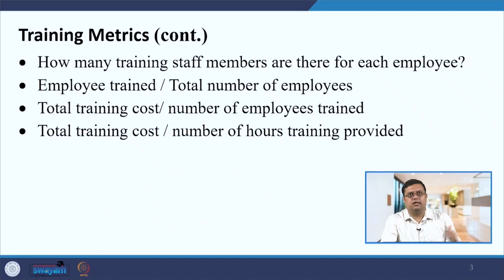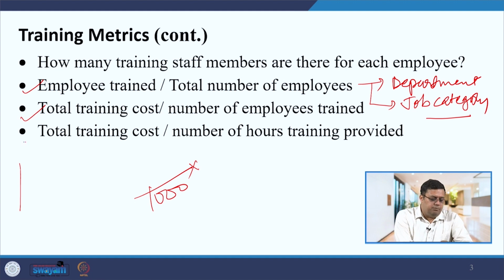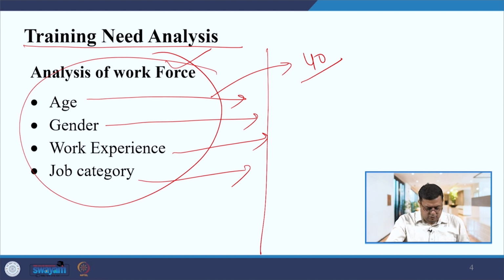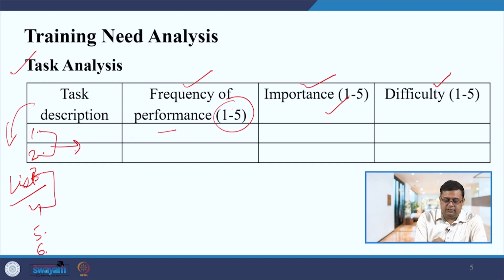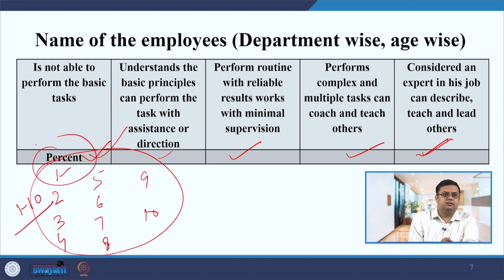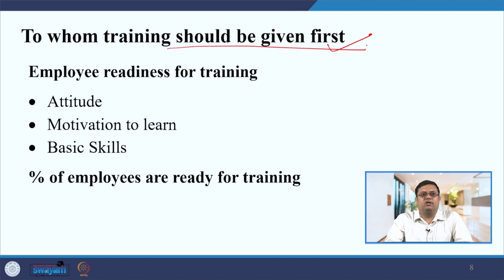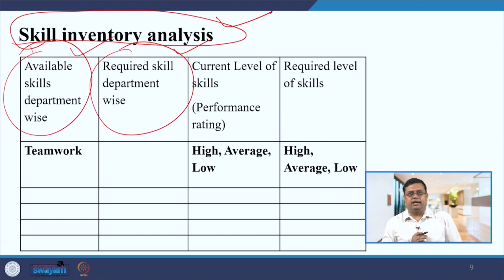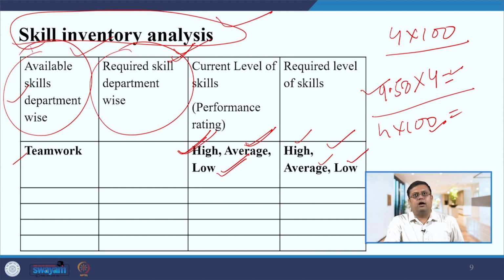Lec 32: Training Analytics – 2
This lecture discusses intermediate techniques in training analytics